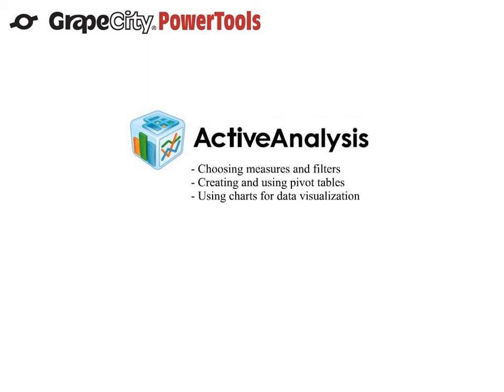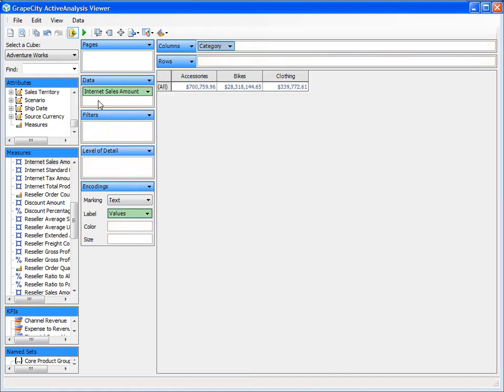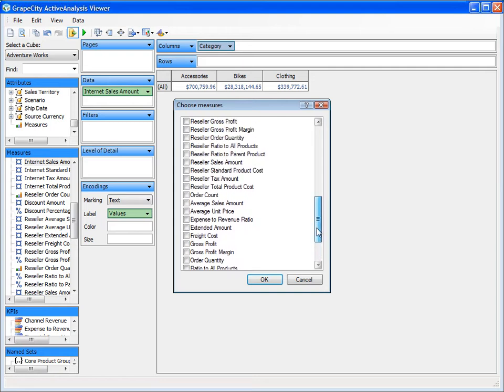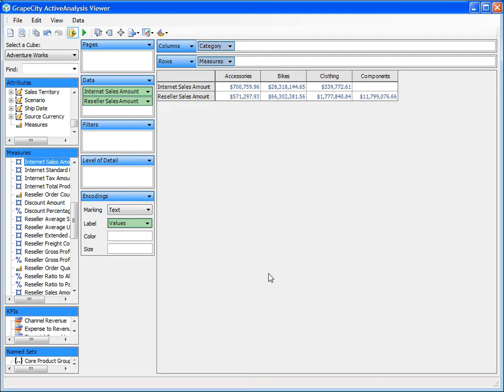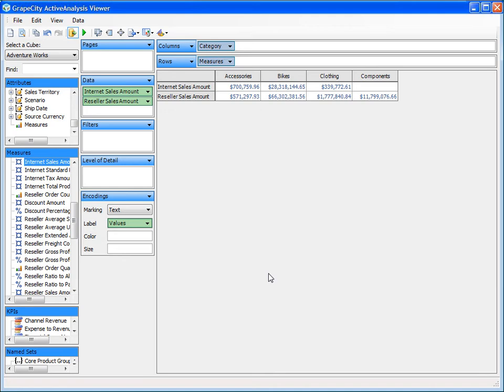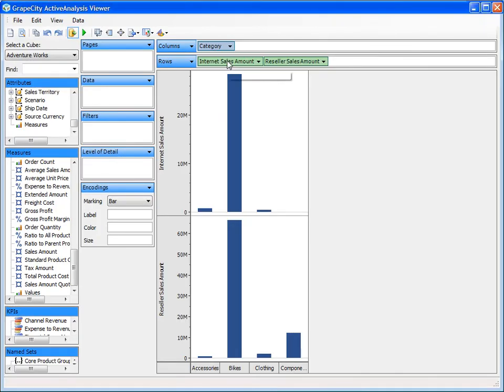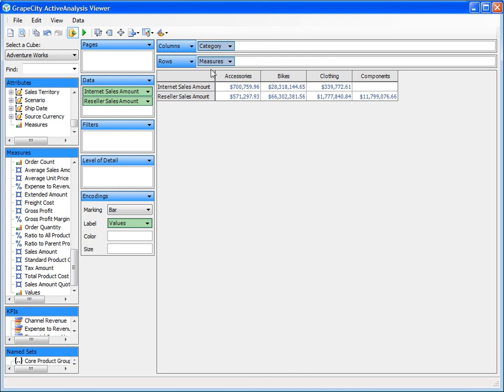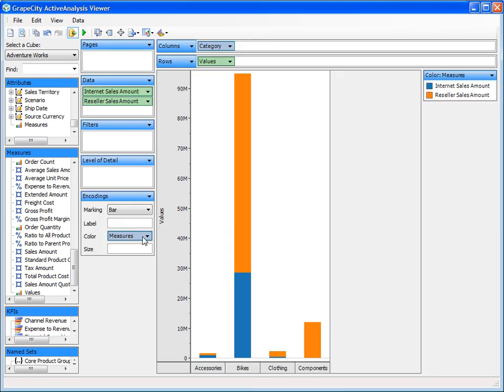.NET OLAP, Data Visualization - The Basics. Using the Data Shelf - ActiveAnalysis | GrapeCity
Learn how to use the ActiveAnalysis Data Shelf to analyze data by choosing appropriate measures and filters, creating pivot tables and using the different chart types to visualize the data in multiple ways.